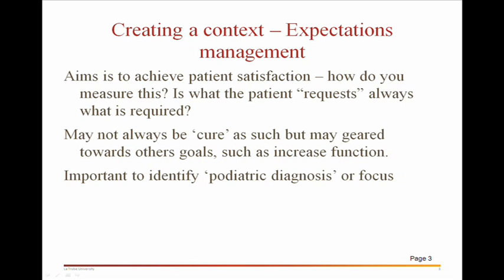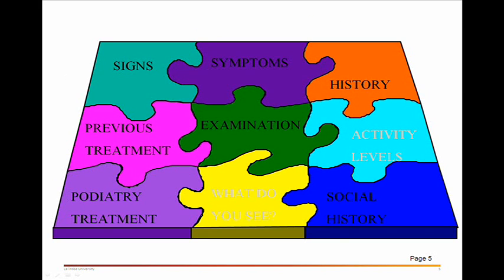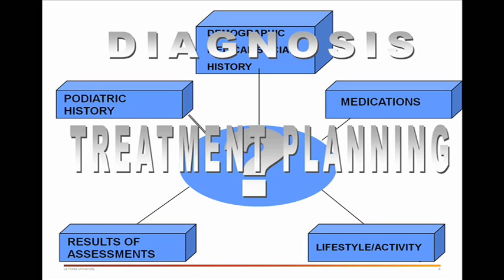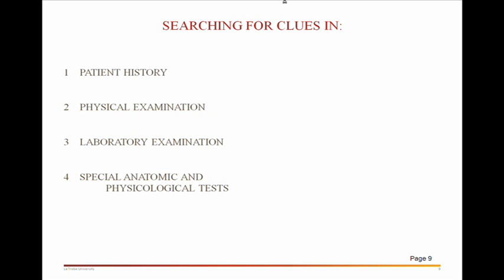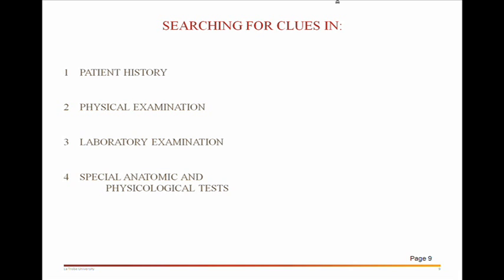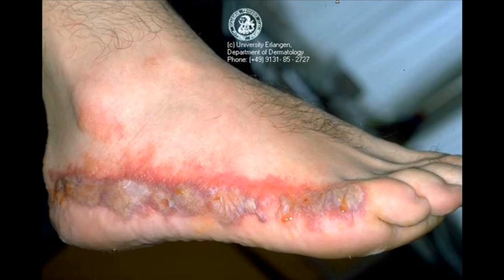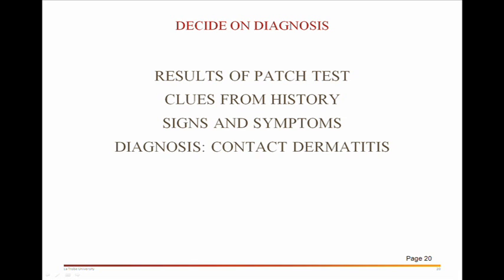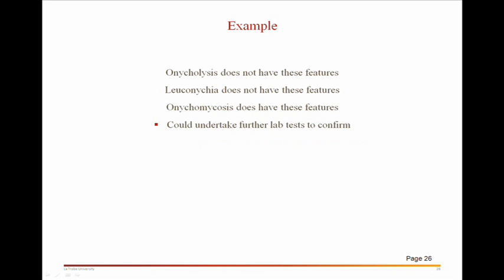Clinical decision making